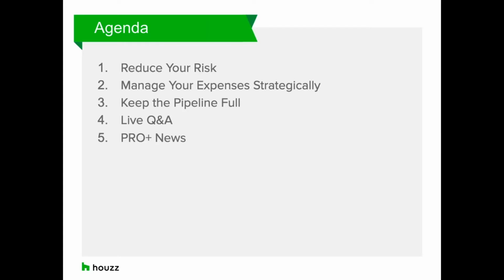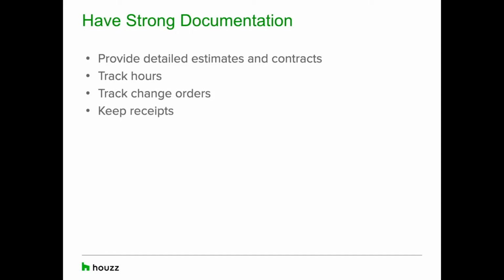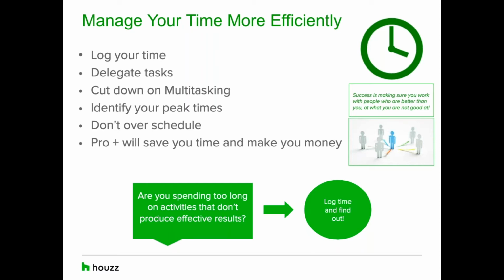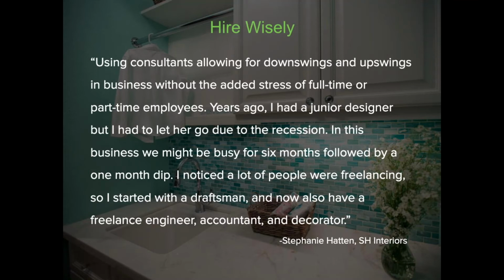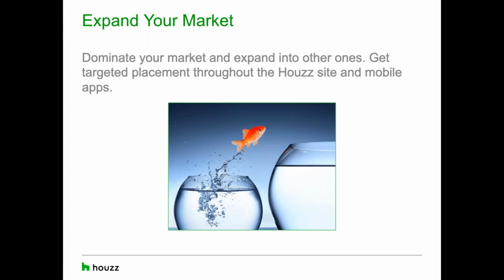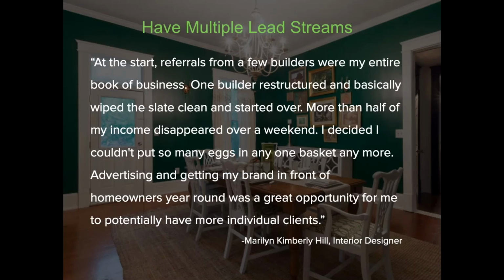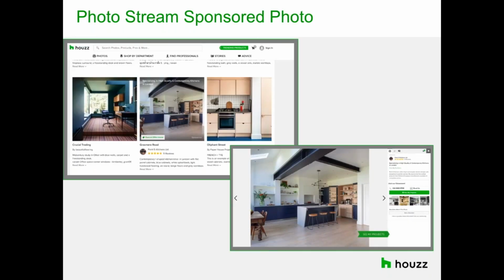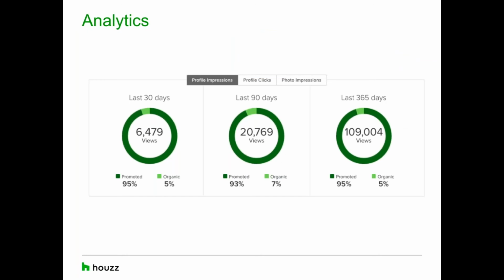Houzz Australia Webinar: How to Prepare for a Downturn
No matter how secure you feel about your business right now, there could always be a surprise that is out of your control. Proactively preparing for those down cycles can greatly increase your chances of making it through a dip in business. So what specific measures should you put in place? In this webinar we’ll cover how you can mitigate your risk by being proactive.